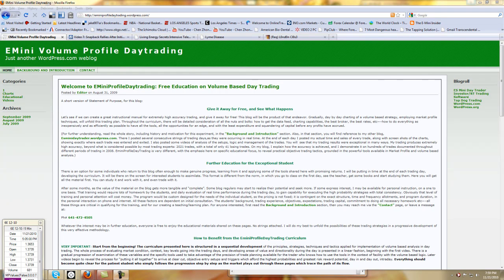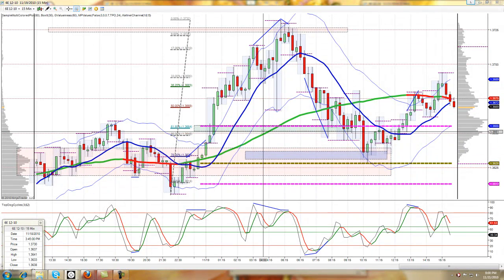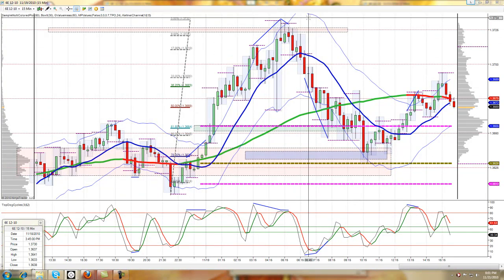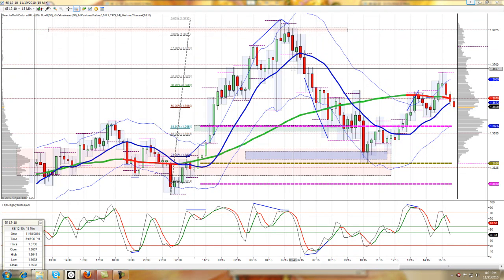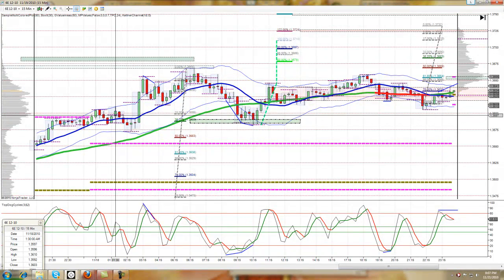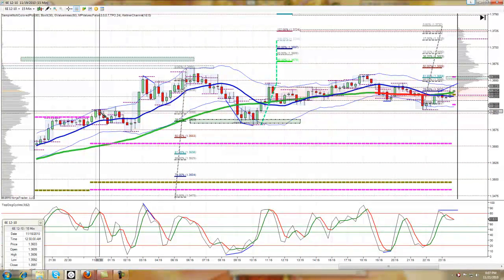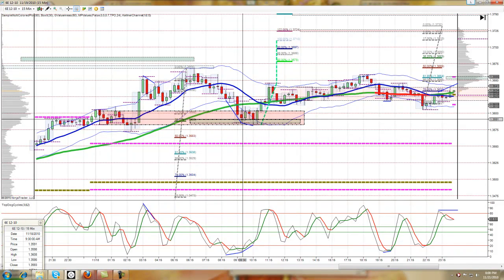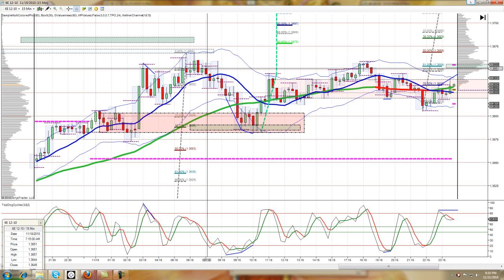Euro MP Levels & Other Tools Pt1 .mp4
Video A: First of 2 Videos On Euro Daytrading with Market Profile and other tools . (Website offers free educational material.)